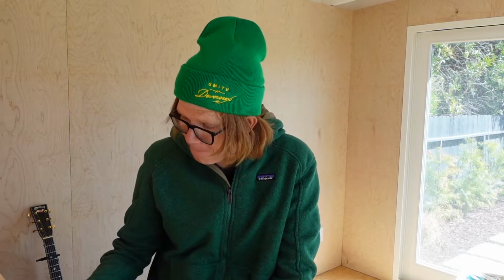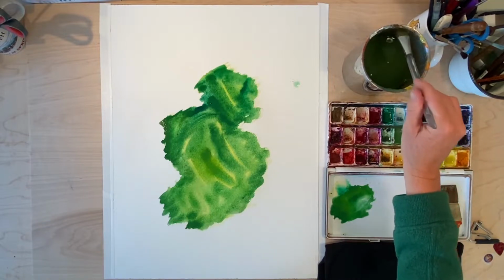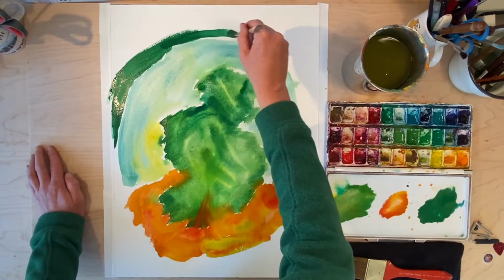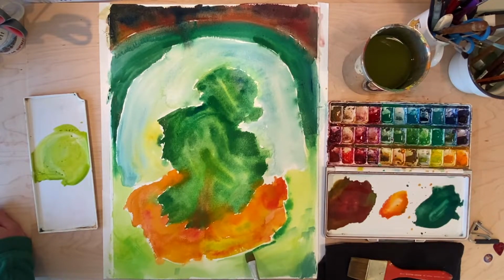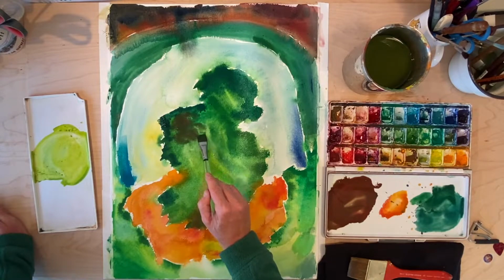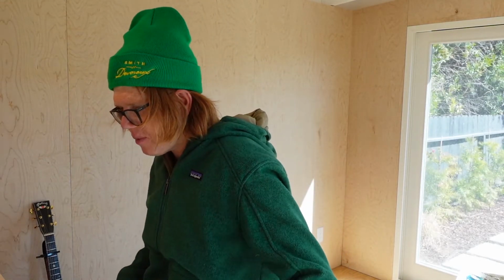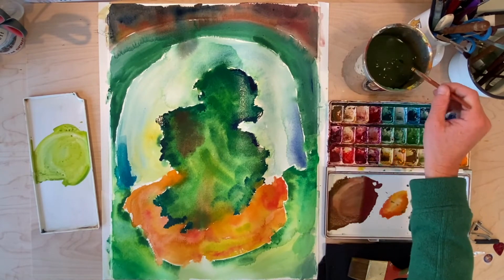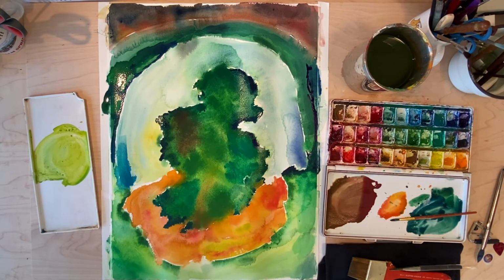Paint and Play: Episode 14 - Saint Patrick's Day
A new series from Brett Dennen -- relax and unwind with Brett as he paints and sings.